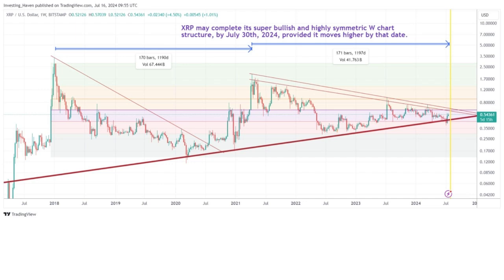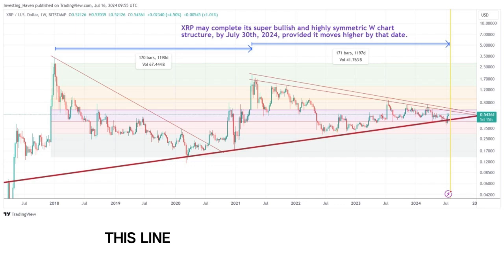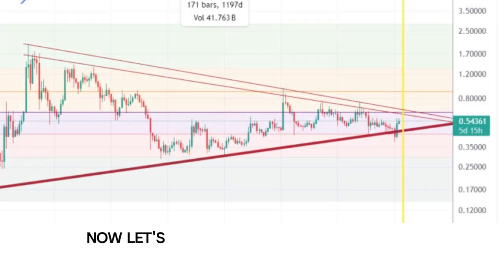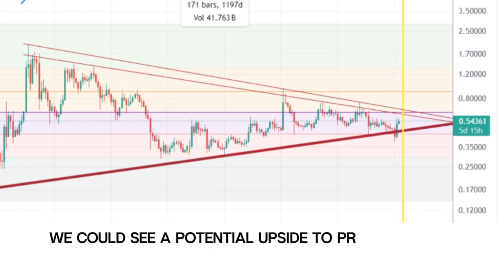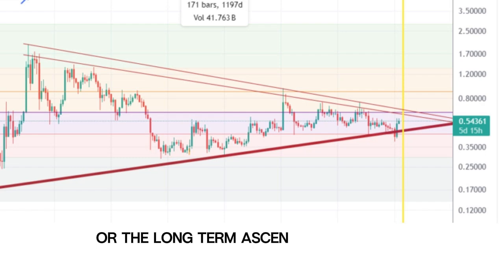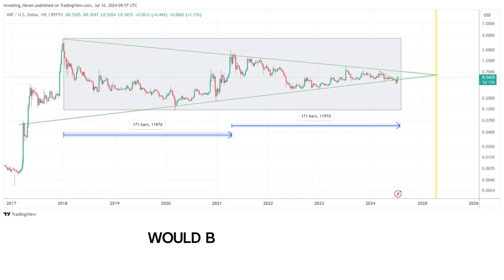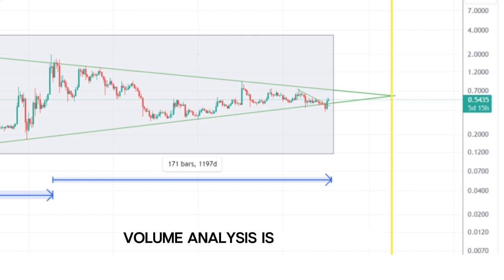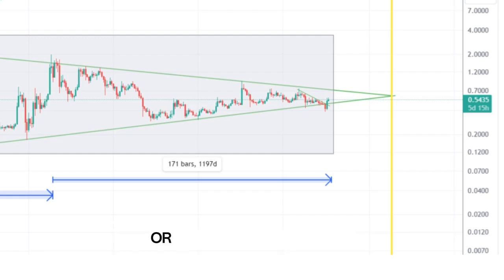XRP: BRACE FOR IMPACT! Time is RUNNING OUT!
Are we about to witness a massive breakout in XRP? In this video, we dive into an in-depth technical analysis of XRP using the latest charts from Investing Haven. Discover key support and resistance levels, trend analysis, and potential price predictions that could shape the future of XRP. Whether you're a seasoned trader or new to the crypto world, this video will provide valuable insights to help you make informed decisions.

Timestamps:

0:00 - Intro and Hook
1:00 - Chart Overview
2:00 - Trend Analysis and Key Levels
3:00 - Symmetrical Triangle Analysis
4:00 - Volume Analysis and Conclusion

XRP technical analysis
XRP price prediction
XRP breakout
XRP 2024 forecast
Ripple technical analysis
Cryptocurrency analysis
Crypto trading tips
Investing Haven XRP

XRP future price
Ripple price analysis
Crypto market trends
XRP chart patterns
XRP bullish pattern
XRP support and resistance
XRP volume analysis

Call to Action:
💬 Drop your thoughts and predictions about XRP in the comments below!,
Welcome to the channel, my name is Jeff Moore, and on this channel, I bring a unique blend of expertise and passion to the world of finance, blockchain and trading.

Join me in exploring trading, smart money strategies, S&P analysis, crypto dynamics, entertaining reaction videos, and much much more.

Who is Jeff Moore?
💼 Texas Million Dollar Round Table Member (9 yrs.)
🏛️ Chairman’s Council Member (10 yrs.)
💹 Financial Advisor (25 Years)
📈 Professional Trader (17 Years)
🎭 Former Professional Actor
⚾ Former Collegiate Baseball Player (Division 1)